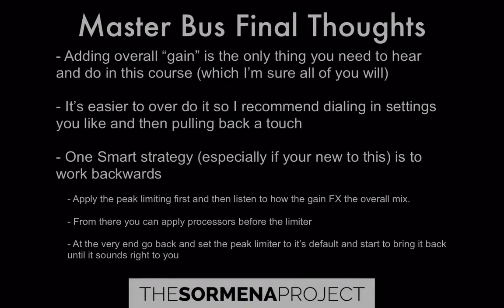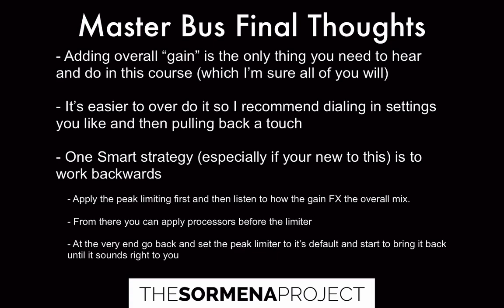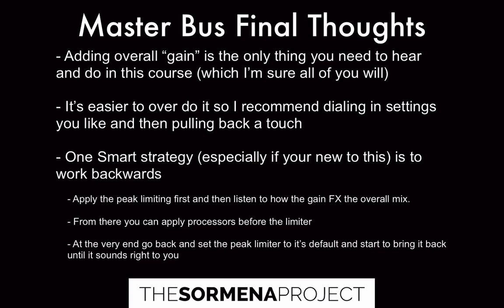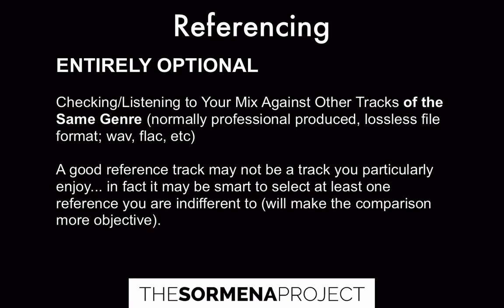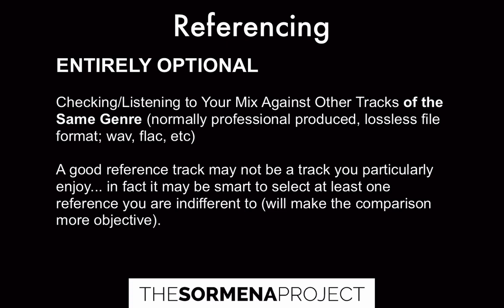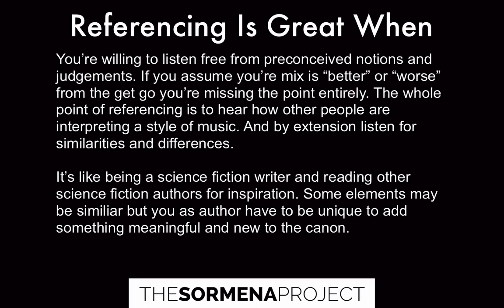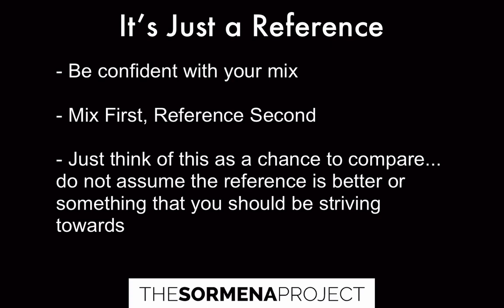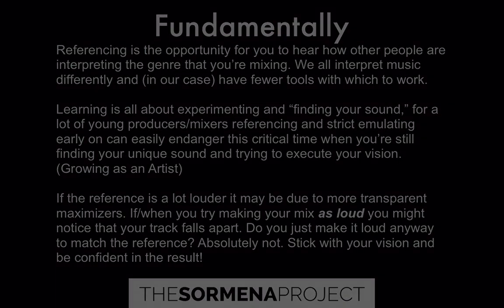Master Bus Recap and Referencing Theory (Presentation)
Referencing is simply comparing you’re mix to a track or more likely tracks in the same genre. The reason I don’t recommend referencing to beginners is that they tend to get so caught up in emulating the reference (assuming it’s better) and then by extension end up losing their own unique voice and take on the mix. In the short term that might be great because your mix sounds like what you hear on CD but in the long run it can be very dangerous to your development as a unique artist/mix engineer. Thus if you do plan to reference only do it at the end of the mixing process and do not change your mix. This is an opportunity for you to compare not emulate.

One other thing you might notice when you reference is a pretty big loudness (RMS Average) gap. Do not let that throw off your comparison. Think back to when we did the master bus processing on Paul’s track. We dialed in the settings on the LoudMax to make it sound good (Bounce) not really loud (Crush). In some music you will hear very little dynamic movement (aka crushed)…the idea here being loudness=better. In some scenarios this can work really well in other cases it can really ruin an otherwise good mix (a lot of top 40 style dance pop from a few years ago). Luckily in the recent years a lot of developments have been made in the software realm making the peak limiting more transparent and less energy sapping while still being very “loud.” For that reason do not try and pump more loudness in to match your references because there’s a good chance the LoudMax wasn’t the peak limiter (maximizer) used on your references. This is totally fine assuming you maintain the integrity of your mix using the processors you do have. For the critical listener a crushed mix (when inappropriate based on the type of song) is not flattering and is a lot more annoying than having to turn the volume up a little on their media player.